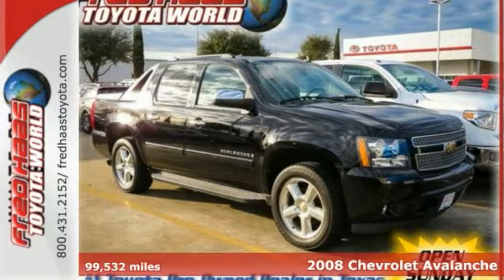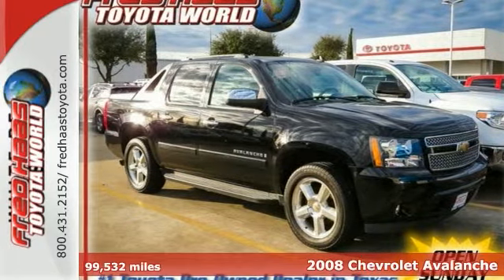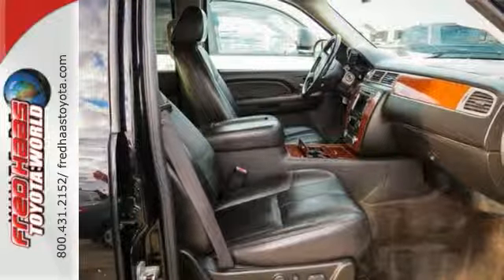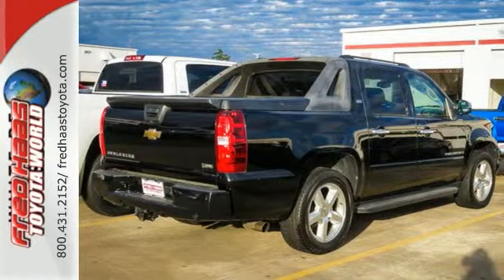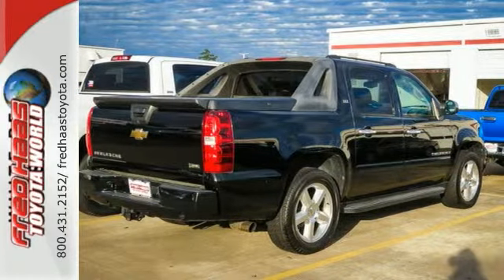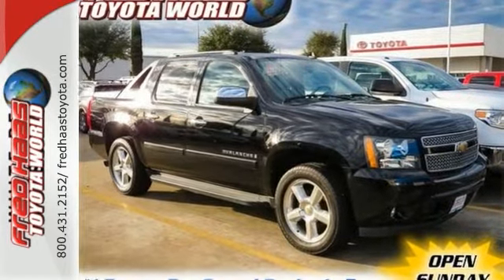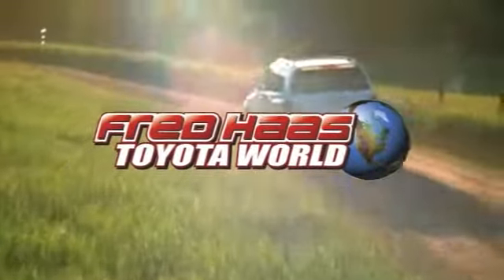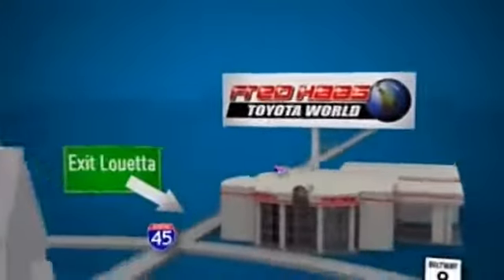2008 Chevrolet Avalanche Spring Houston, TX 8G116018T - SOLD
Year: 2008
Make: Chevrolet
Model: Avalanche
Trim: Truck
Engine: 5.3L 8 Cylinder Engine
Transmission: 4-Speed A/T
Color: Black
Interior: Ebony
Mileage: 99532
Stock #: 8G116018T
VIN: 3GNEC12078G116018
LTZ..NAVIGATION...BACKUP CAMERA...LEATHER...SUNROOF...DEALER MAINTAINED..SERVICE RECORDS AVAILABLE..COMES WITH 2 KEYS 2 REMOTES(if avail.)..VERY NICE..MUST SEE..FREE AND CLEAN CARFAX...IF YOU ARE IN THE MARKET FOR A NICE CHEVROLET AVALANCHE LTZ THEN MAKE SURE YOU COME AND SEE THIS ONE BEFORE YOU BUY.. CALL BEFORE YOU COME..BRING YOUR DRIVERS LICENSE AND INSURANCE..BE READY TO BUY..PRICED TO SELL..SEE YOU SOON!

Address:
20400 I-45 North